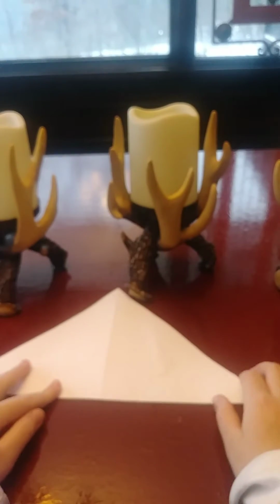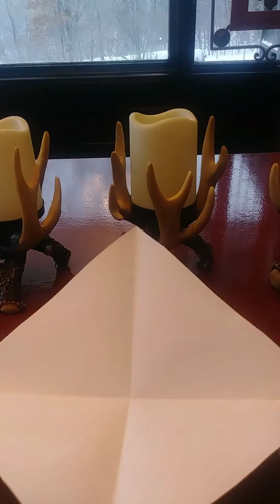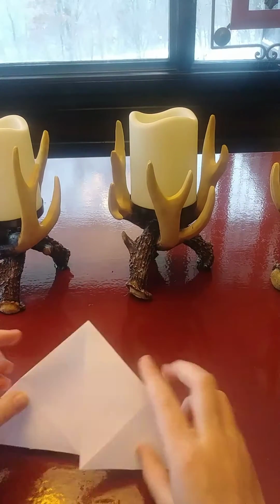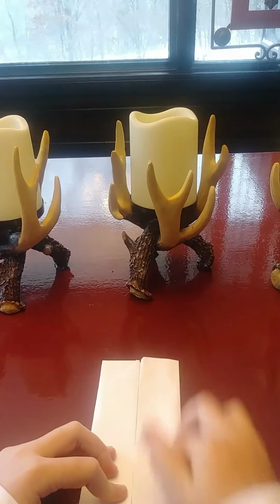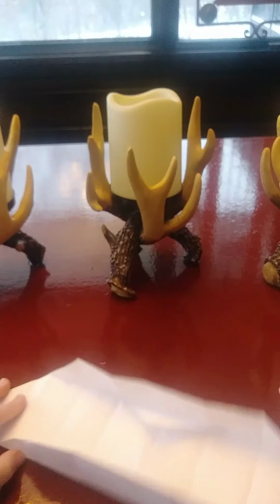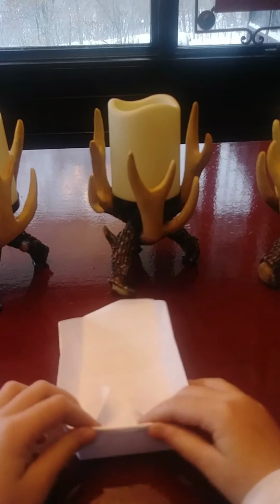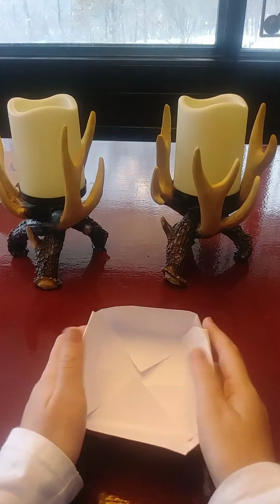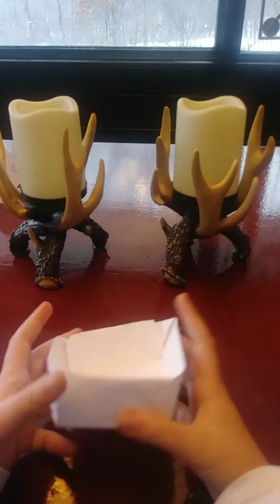How to fold an easy cool origami box📦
Step by step easy instructions on how to fold a box.